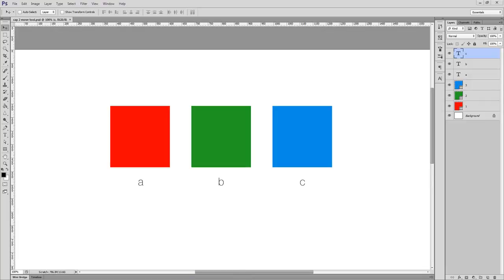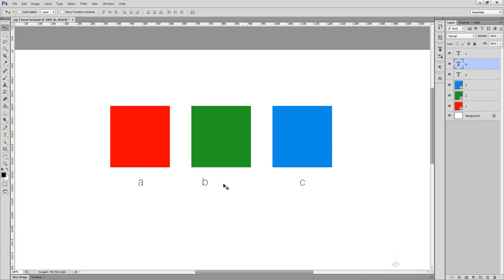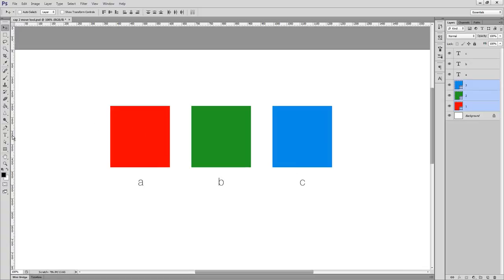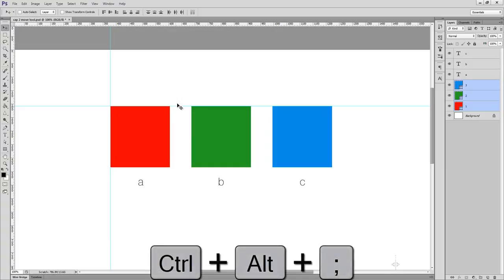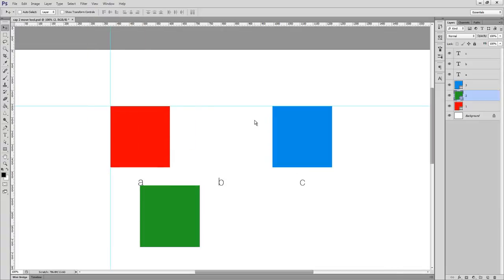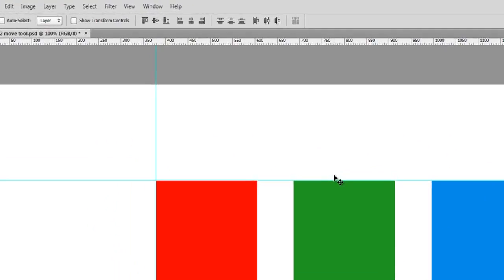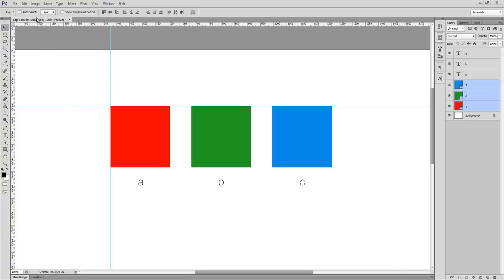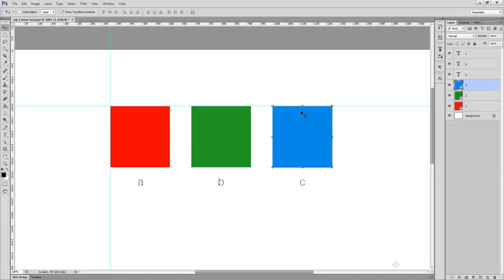Learn Photoshop Web Design 16 Move Tool and Mov